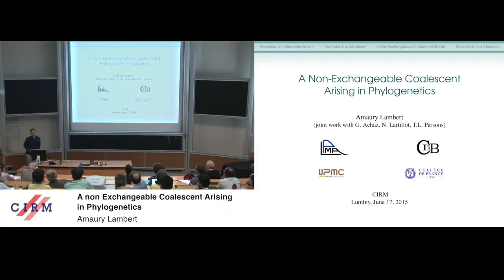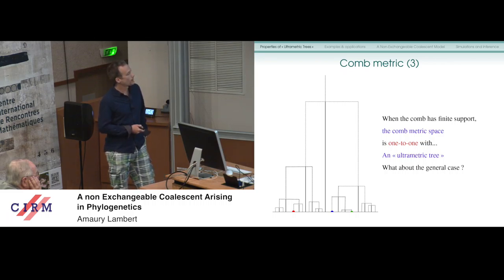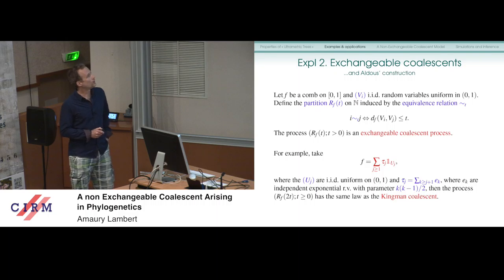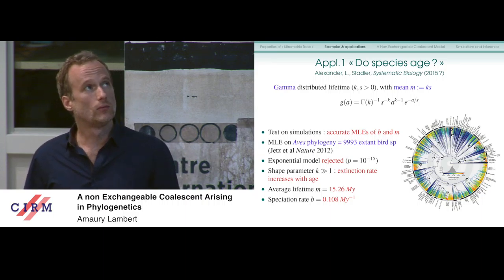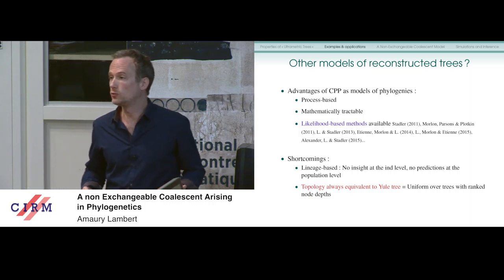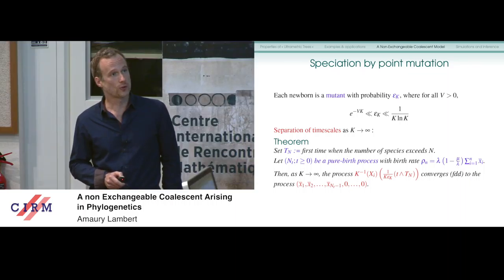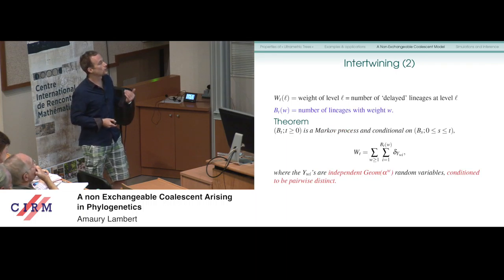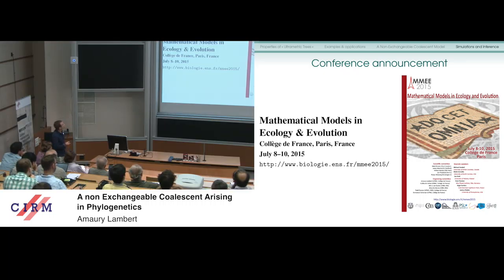Amaury Lambert: A non exchangeable coalescent arising in phylogenetics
A popular line of research in evolutionary biology is to use time-calibrated phylogenies in order to infer the underlying diversification process. This involves the use of stochastic models of ultrametric trees, i.e., trees whose tips lie at the same distance from the root. We recast some well-known models of ultrametric trees (infinite regular trees, exchangeable coalescents, coalescent point processes) in the framework of so-called comb metric spaces and give some applications of coalescent point processes to the phylogeny of bird species. However, these models of diversification assume that species are exchangeable particles, and this always leads to the same (Yule) tree shape in distribution. Here, we propose a non-exchangeable, individual-based, point mutation model of diversification, where interspecific pairwise competition is only felt from the part of individuals belonging to younger species. As the initial (meta)population size grows to infinity, the properly rescaled dynamics of species lineages converge to a one-parameter family of coalescent trees interpolating between the caterpillar tree and the Kingman coalescent.

Recording during the thematic meeting: "Probability and biological evolution" the June 17, 2015 at the Centre International de Rencontres Mathématiques (Marseille, France)